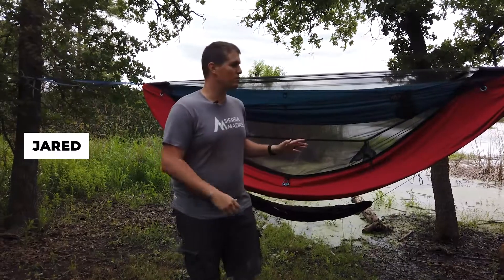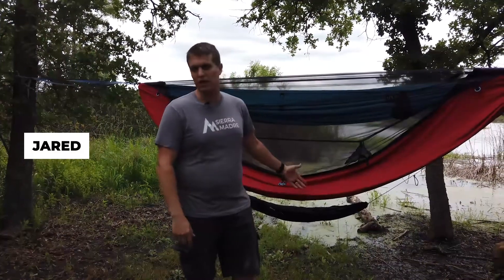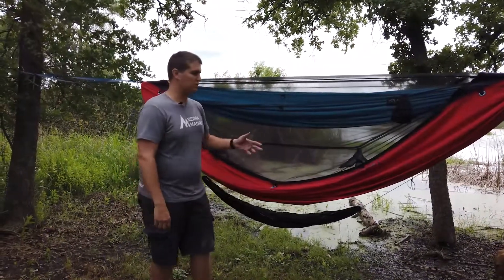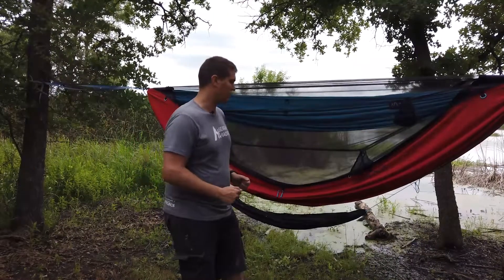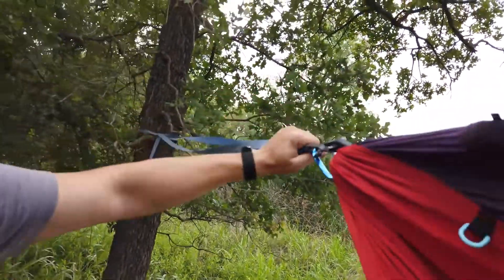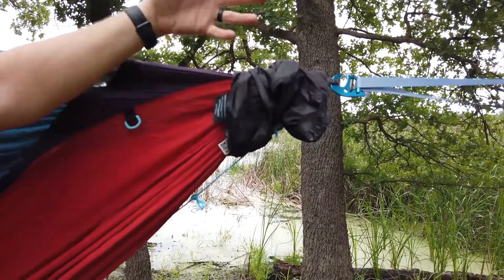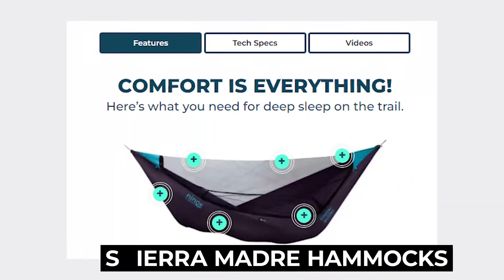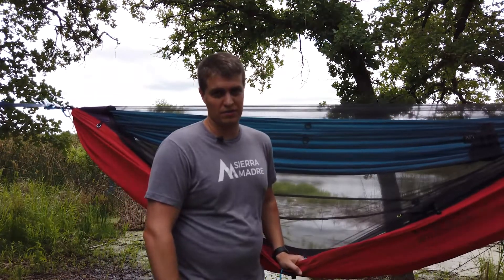Smooth Flat Lay Hammock Review of Jared | Sierra Madre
Hello, everyone. Welcome to Sierra Madre. In today's video I will show you the Smooth Flat Lay Hammock Review of Jared | Sierra Madre.

We're going to be doing a review of the sierra madre ninox flat lay hammock. we're going to be going over some of the initial general features of the hammock itself as you can probably tell it's got a bug nut attached to the hammock, which zips on and off can be removed. if there's not very many critters flying around in the evening, if you want a stargaze or whatever the hammock itself is made out of a  fabric they call teslon 3, which is  actually a very smooth comfortable  fabric and one of the things that's really cool about the hammock itself is that it  actually has a very  unique cut to the fabric it's not a  rectangle like a lot of the other hammocks. you'll see on the market they actually specifically cut this, it's really easy and  there's no knots involved you just  literally wrap it around the tree lip it on and it hangs the whole hammock up.

Whether you sleep on your side, your back, or even your stomach, the Ninox lets you lay YOUR WAY in perfect, zero gravity comfort. Other hammocks force your body into an unnatural
banana shape adding unnecessary pressure to your neck, back, and joints. When you attempt to camp this way, it causes pain and restless sleep for the duration of your trip.
The Ninox is the only hammock that has evolved far past the ’same old' rectangular banana hammock with our top-secret Comfort Wave Pattern. This specialized Ninox design softly supports the natural curve of your spine as you stretch out anyway you like, immediately achieving pain-free, consistent rest in the wild.

Timestamp:
00:07 Features of The Hammock
00:26 Very Smooth
01:29 It's Really Easy

Sierra Madre